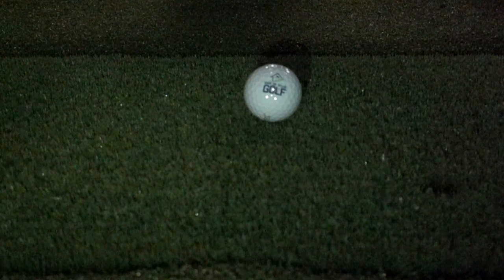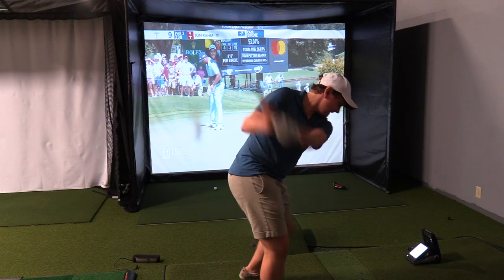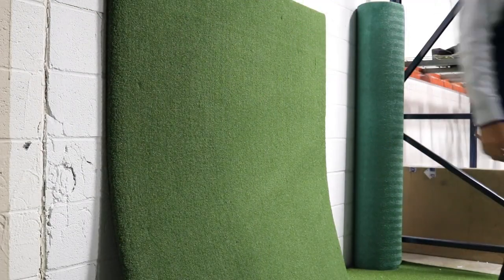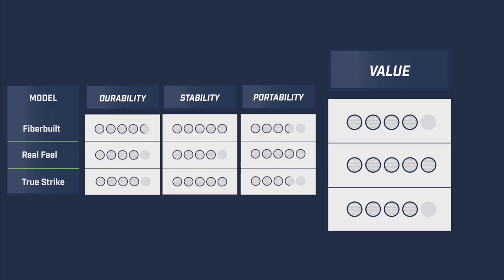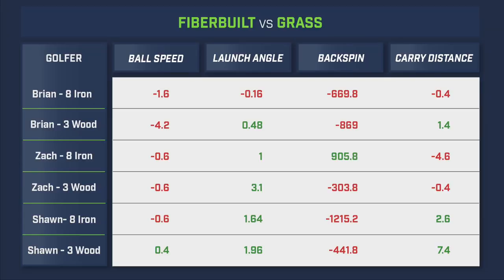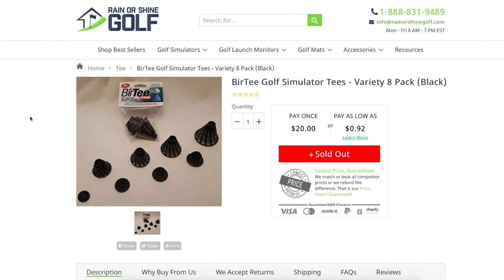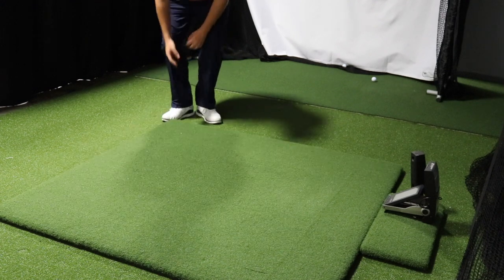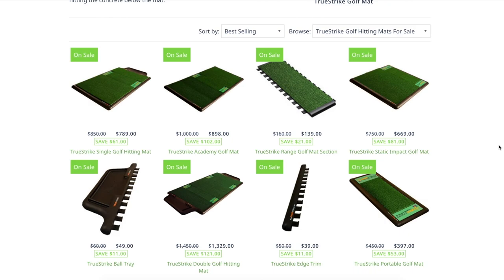Best Golf Mats 2019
In this video, we provide an unbiased review of the top 3 golf mats on the market today.  We'll discuss what we like and don't like about these mats and provide you with Rain or Shine Golf's ratings of the mats in the categories of durability, portability, stability and overall value to customers.